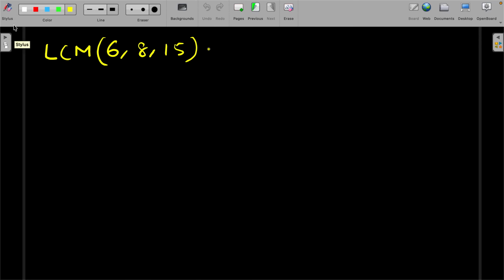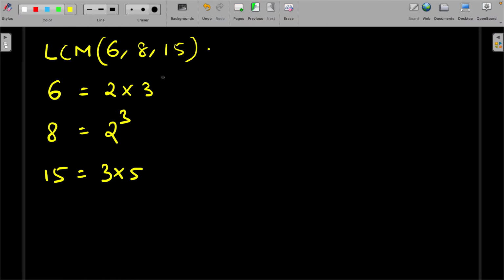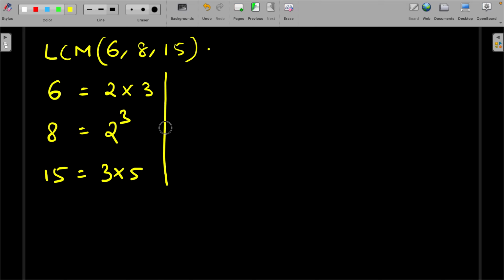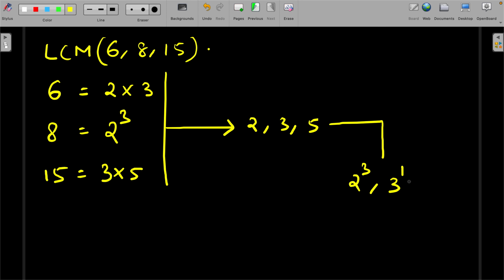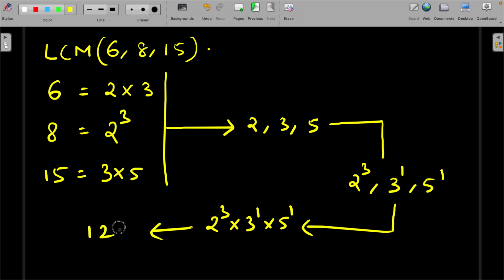Time and Work || Lecture 3 || LCM of 3 numbers || CAT, GMAT, XAT, SNAP, BankPO